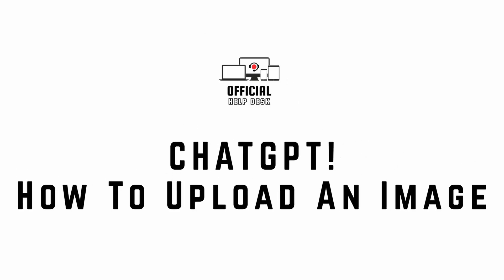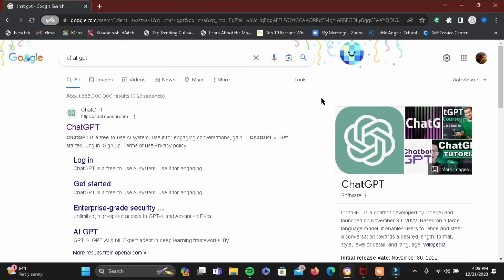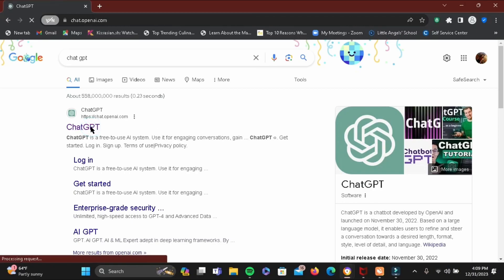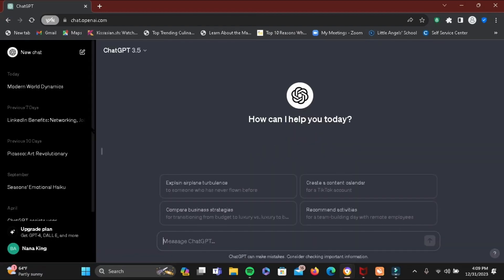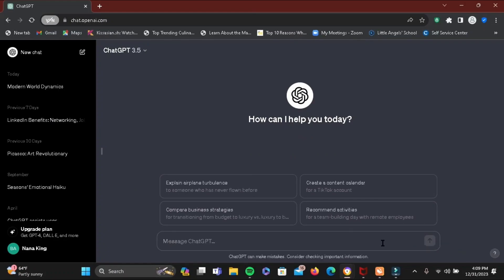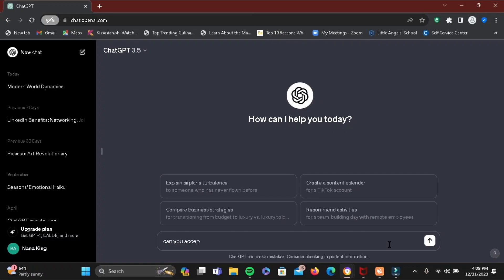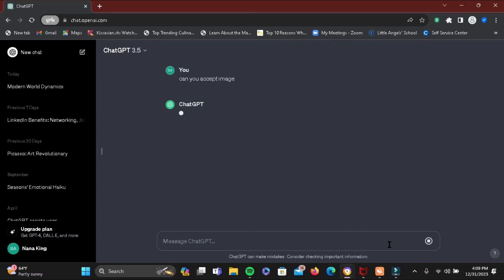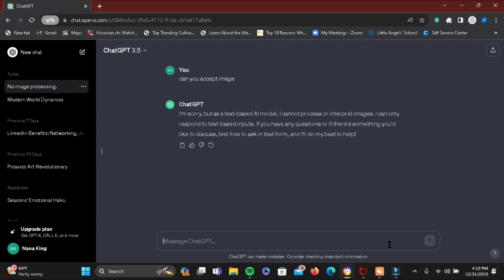How To Upload Image (2024) | Chat GPT 4 Visual Input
In this comprehensive guide for 2024, we will walk you through the process of uploading an image to Chat GPT 4, enabling it to accept visual input for generating text-based responses.

Key Steps to Upload an Image to Chat GPT 4:

📸 We'll explore how to upload an image to Chat GPT 4 and leverage its enhanced capabilities for understanding and generating text from visual content. Follow our step-by-step instructions to get started.

Timestamps:
0:00 - Introduction
0:05 - How to Upload an Image to Chat GPT 4
0:10 - Step-by-Step Guide

By following these steps, you can harness the power of Chat GPT 4 to work with images and generate text-based responses based on visual input. This feature opens up exciting possibilities for creative and productive applications.